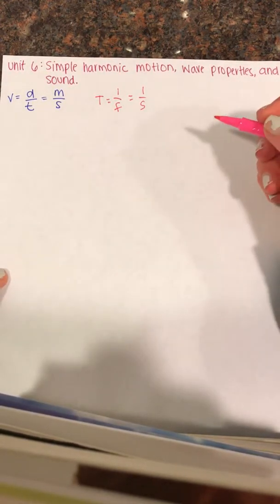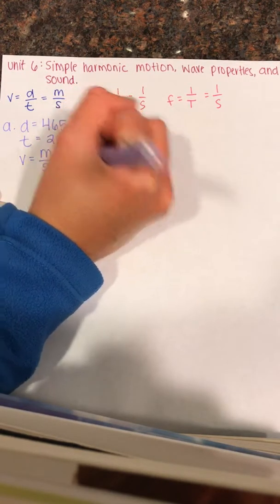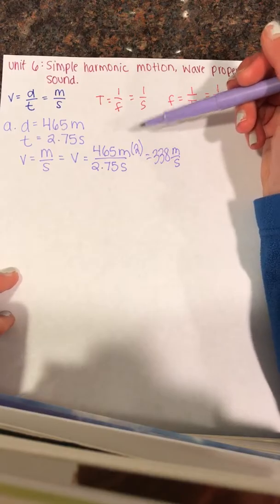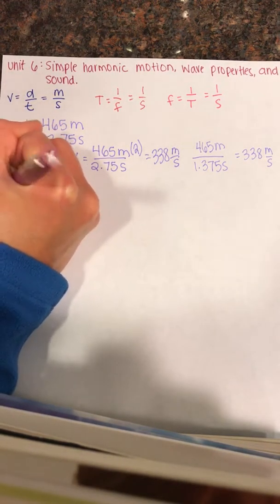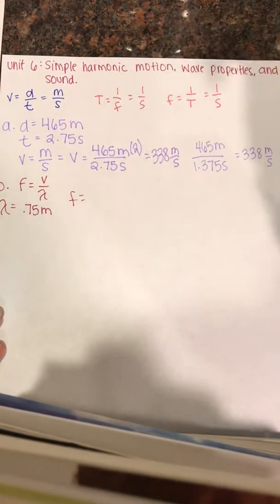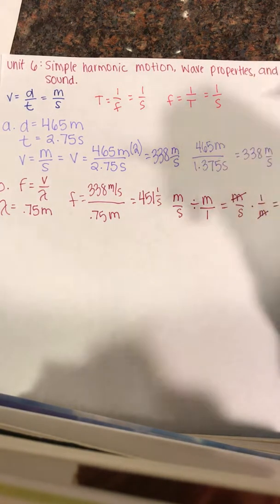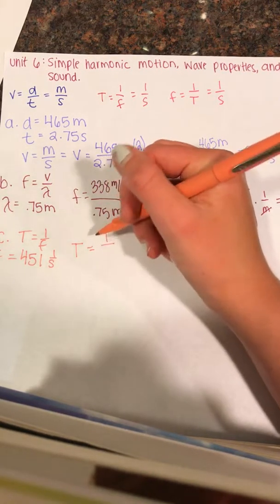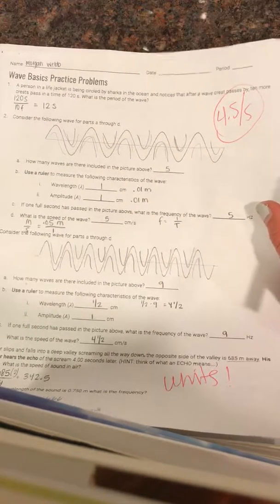941F1FCB A88E 4ABC ABCE 9BAA116D8FA3